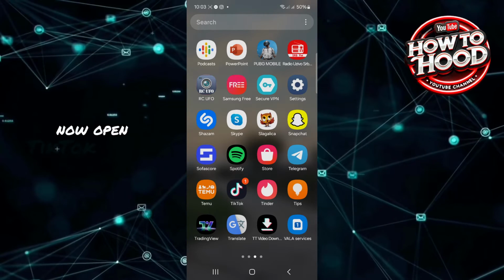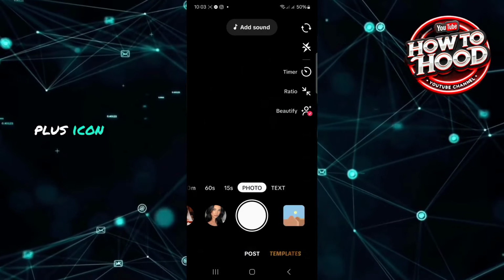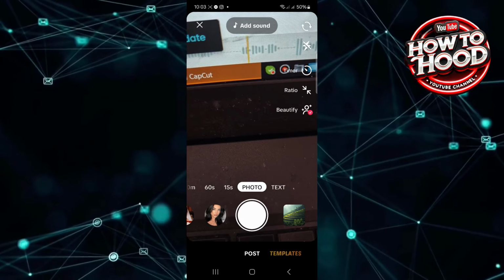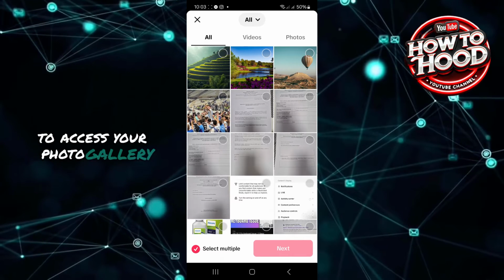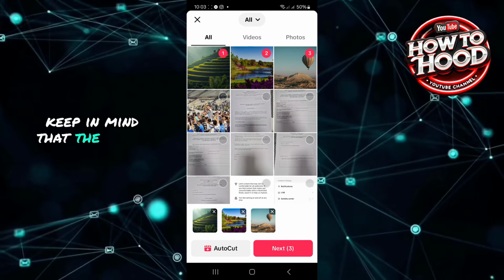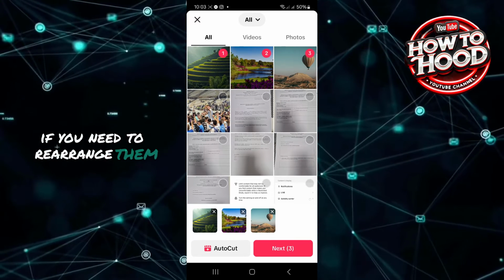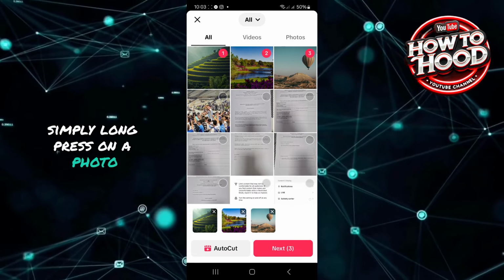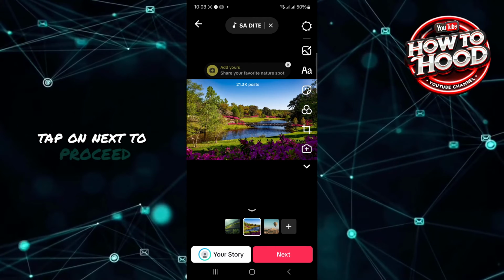How To Do The Photo Swipe Trend On TikTok | TikTok Tutorial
The Photo Swipe trend is a popular TikTok challenge where users create videos that smoothly transition through a series of photos. Here’s a step-by-step guide to join the trend:

### Steps to Create the Photo Swipe Trend on TikTok:

1. **Collect Your Photos**:
   - Select the photos you want to feature in the trend. Make sure they align with the theme or vibe you’re going for.

2. **Open TikTok**:
   - Tap the **Plus (+)** icon to start a new video.

3. **Select Your Photos**:
   - Tap the **Upload** button to choose your photos from your device’s gallery.
   - Arrange them in the desired order.

4. **Apply the Swipe Effect**:
   - TikTok automatically applies a swipe effect when uploading multiple photos.
   - If needed, tap **Effects** to enhance transitions.

5. **Add Music**:
   - Tap **Sounds** and choose a trending sound that matches the trend. Sync your photos to the beat using the timeline editor.

6. **Customize Your Video**:
   - Add text, filters, or stickers to make your video stand out.

7. **Preview and Post**:
   - Review your video to ensure it flows smoothly.
   - Post it with trending hashtags to maximize visibility.

### Pro Tip:
To perfect the timing, use CapCut or other video editing apps to adjust transitions and music sync before uploading to TikTok.